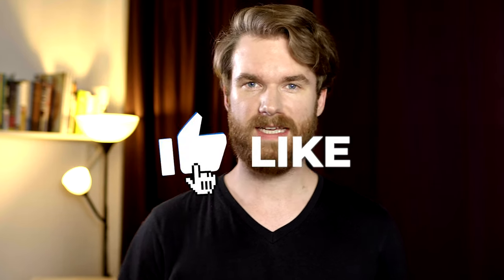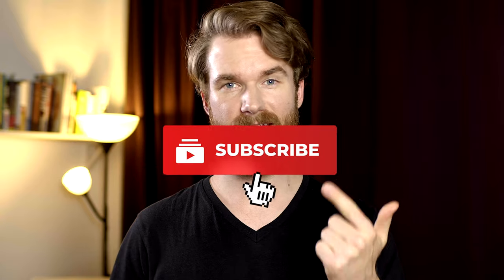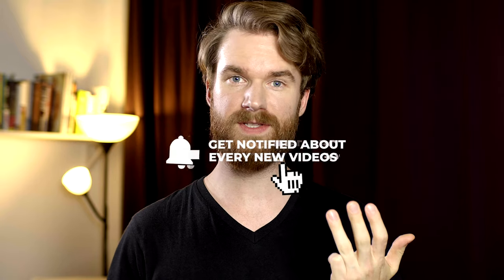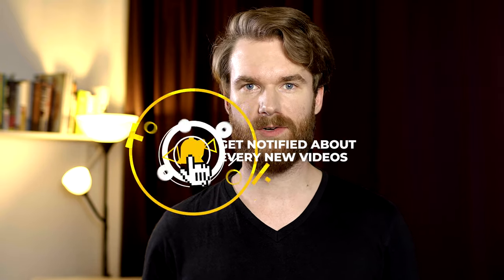Louis Vuitton LES SABLES ROSES Fragrance Review | Awesome Rose/Oud!